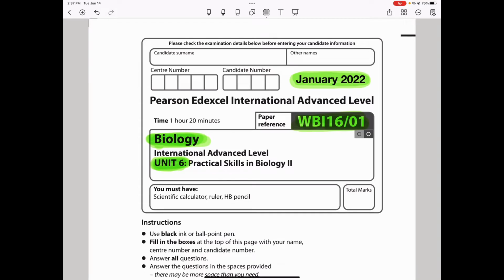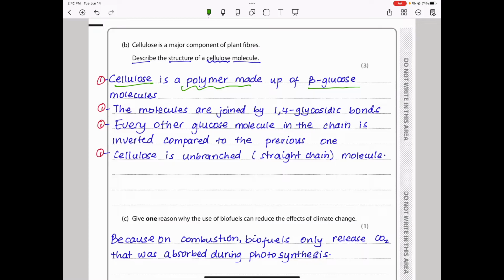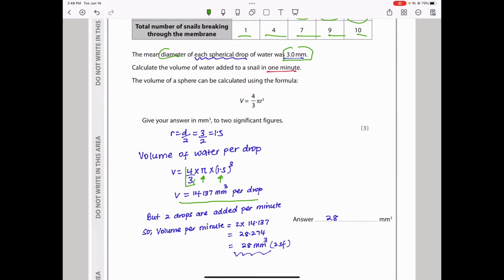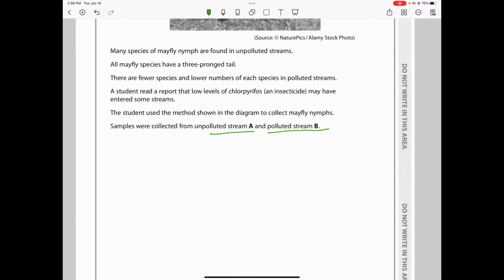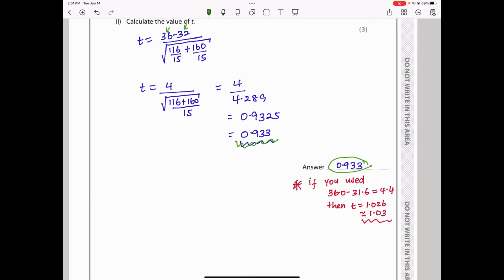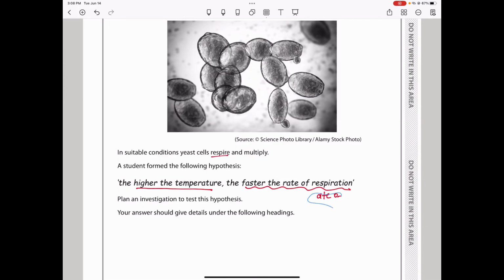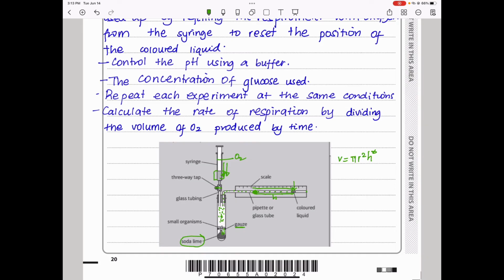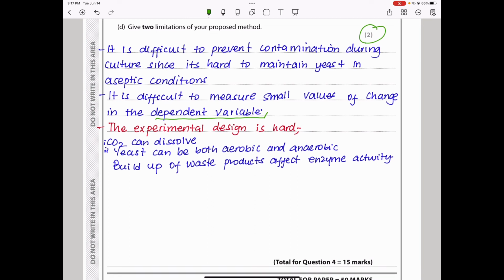Pearson Edexcel International A level biology unit 6 January 2022